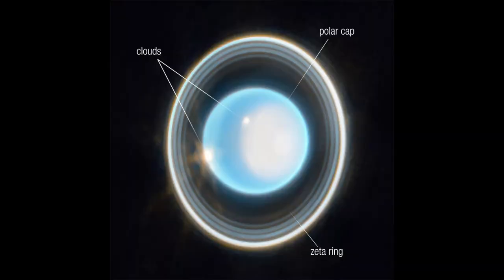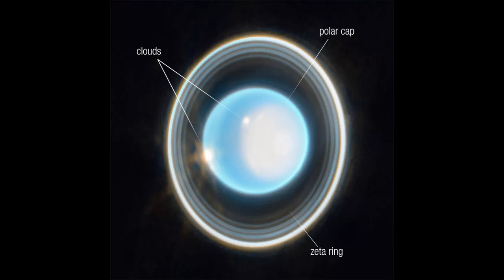Rings Around Uranus! JWST Captures Stunning Image of Ice Giant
Uranus is the seventh planet from the Sun. It is named after Greek sky deity Uranus, who in Greek mythology is the father of Cronus, a grandfather of Zeus and great-grandfather of Ares. Uranus has the third-largest planetary radius and fourth-largest planetary mass in the Solar System. (Wikipedia)

Do not DOWNLOAD/ COPY or REUPLOAD this Video
All Information were Collected from SPACE.COM
Used Clips were Collected from PIXABAY